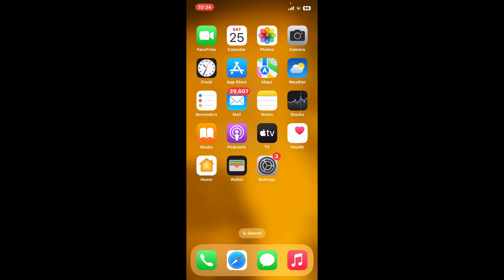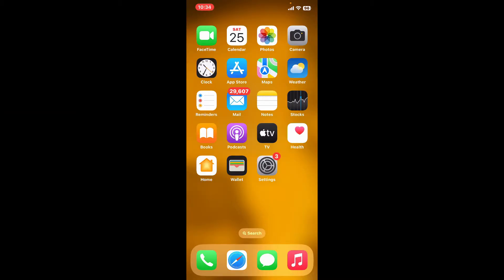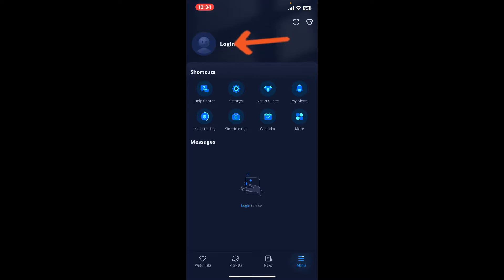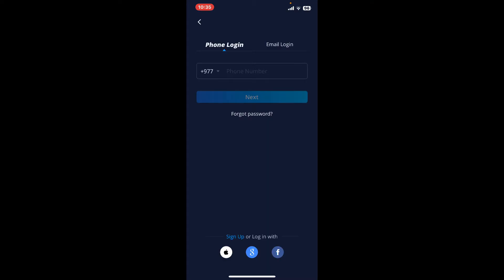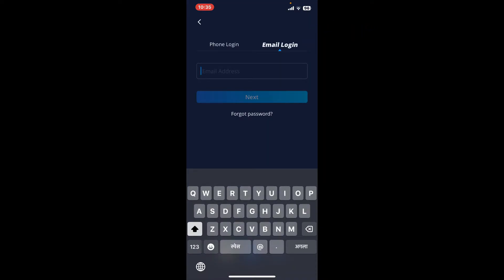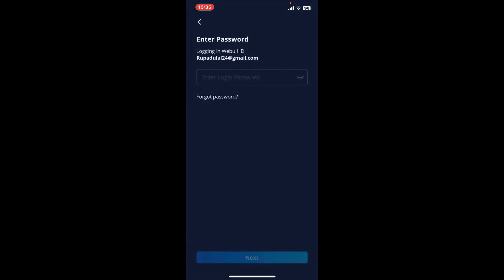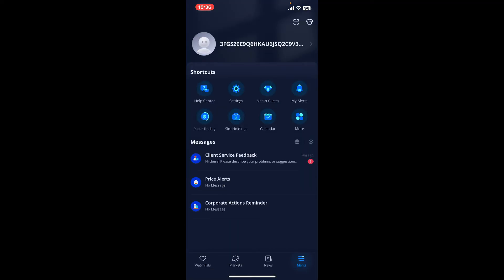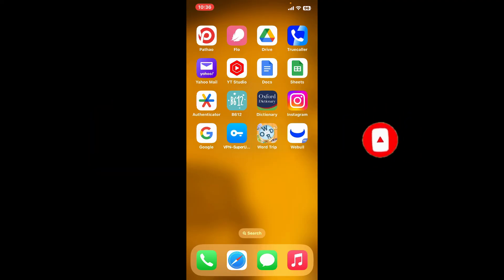How to Login Webull Account 2023? Sign In Webull App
Embark on your investment journey by effortlessly logging in to the Webull app and gaining access to a world of financial opportunities. This comprehensive tutorial will guide you through the simple process, ensuring you can seamlessly enter your account, explore the platform's diverse features, and start making informed investment decisions.